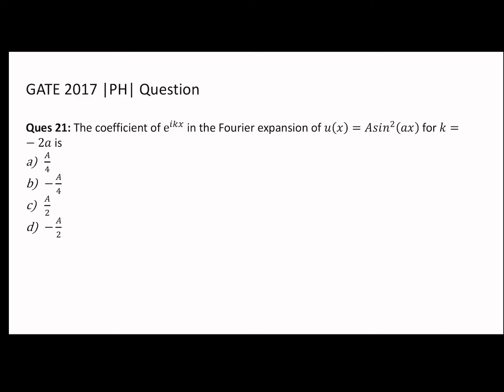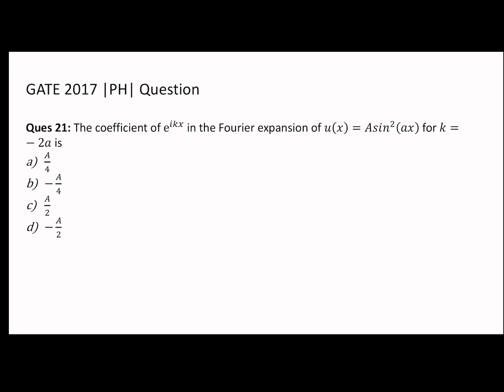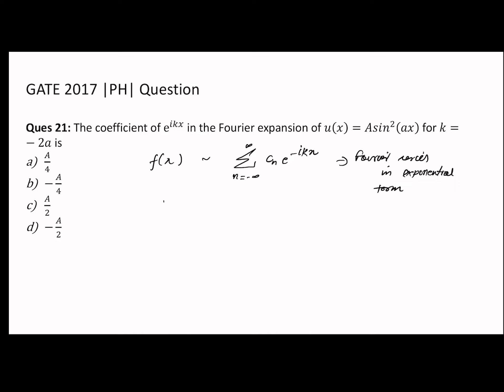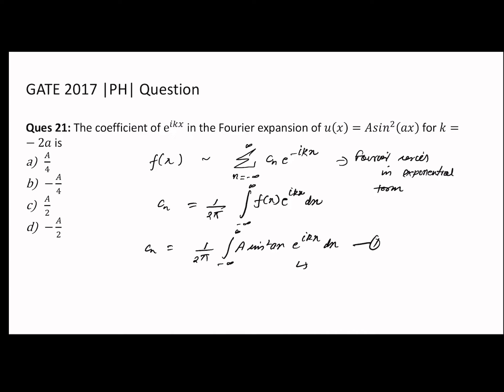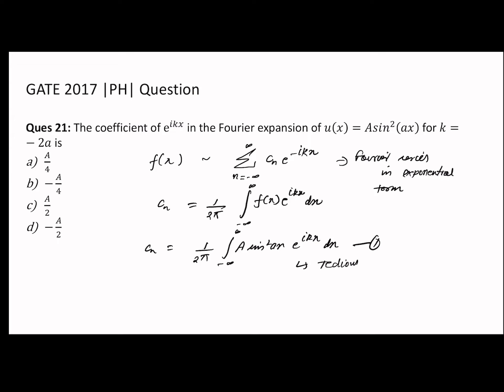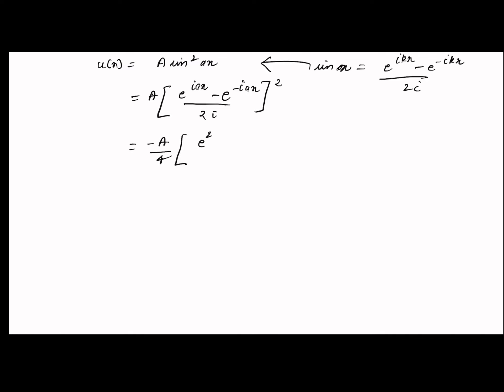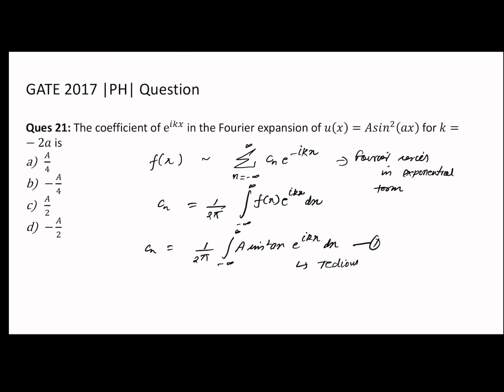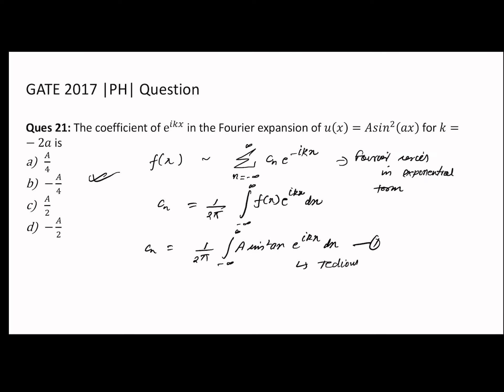Q21 PH 2017